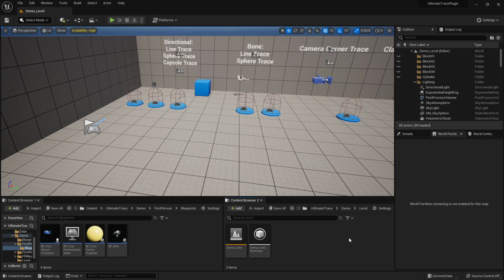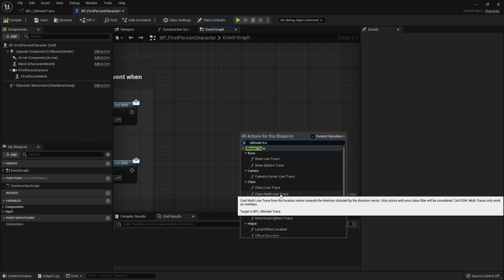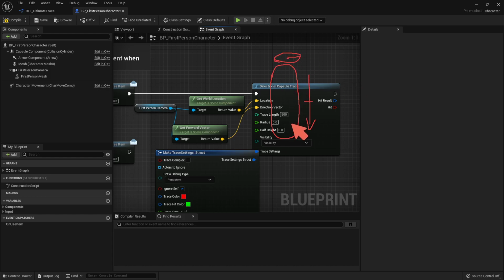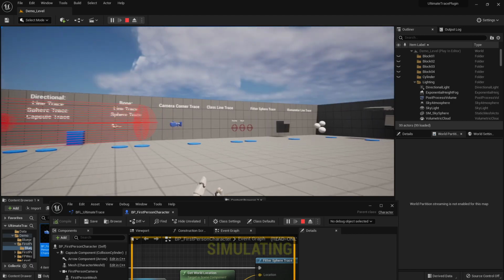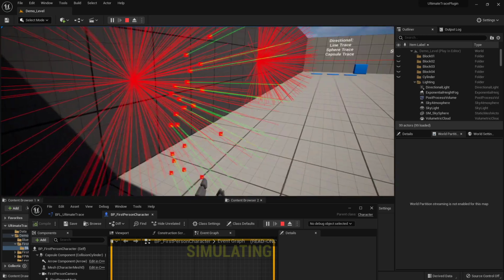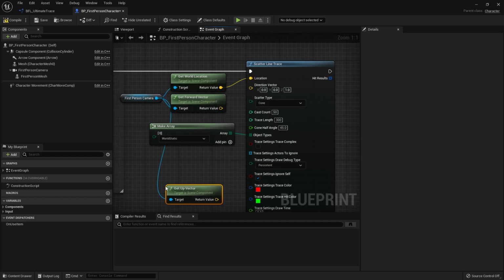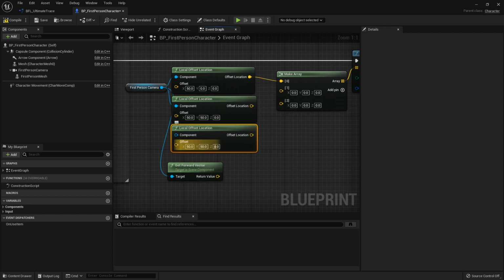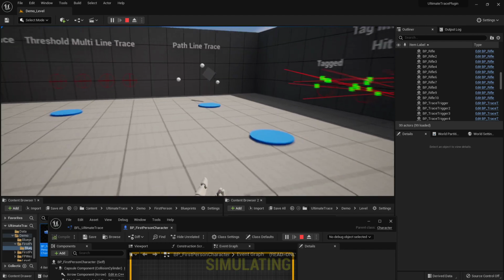Ultimate Trace Plugin - In-depth tutorial